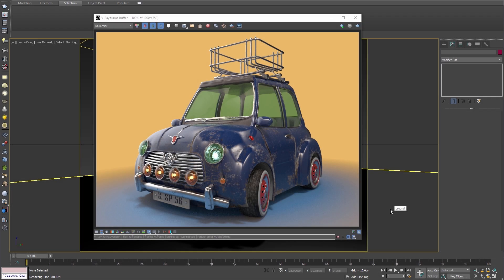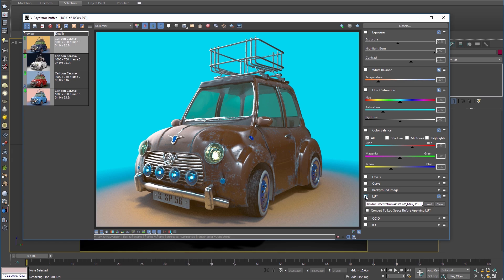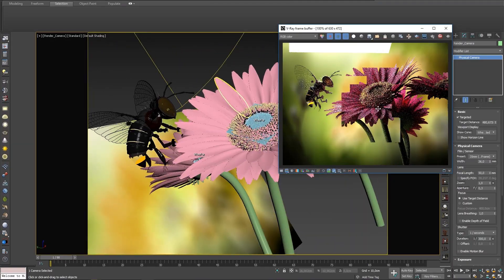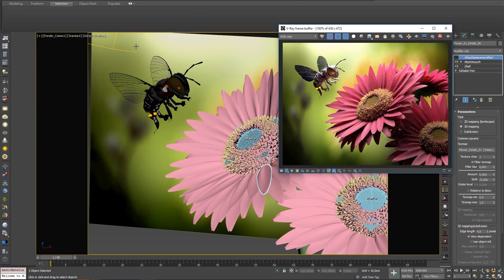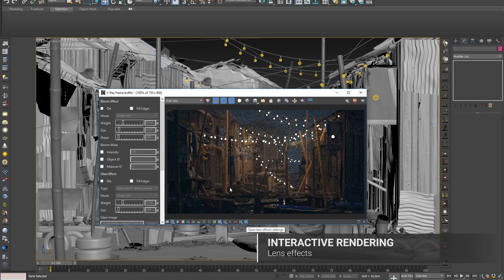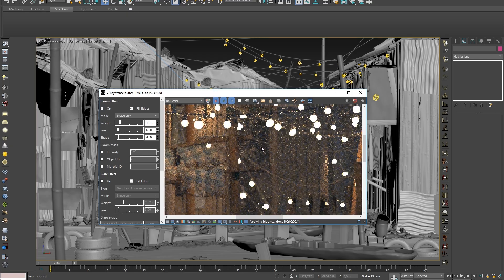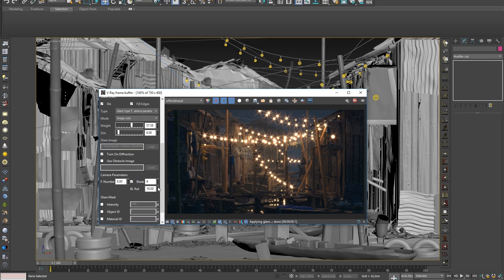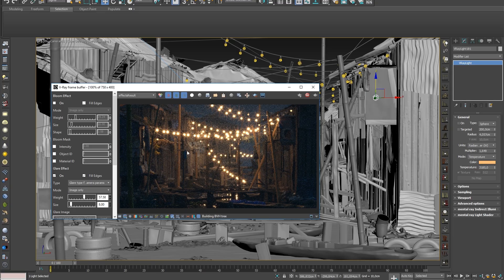V-Ray for 3ds Max — VFB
This video highlights some of the key features of the V-Ray Frame Buffer (VFB), including the ability to adjust the camera's position,  pick objects/materials, or even add Lens Effects while still rendering in the VFB window.